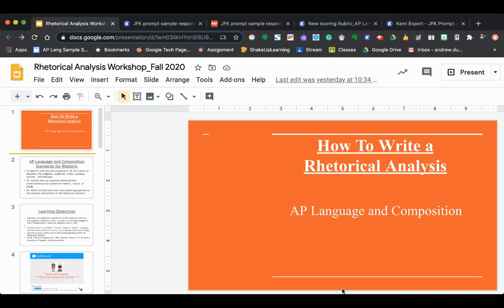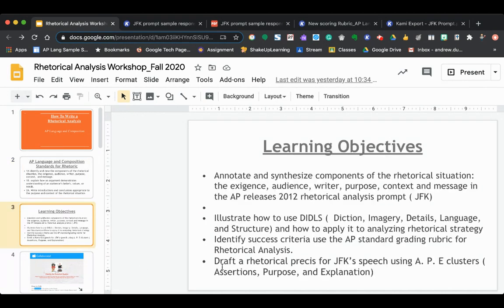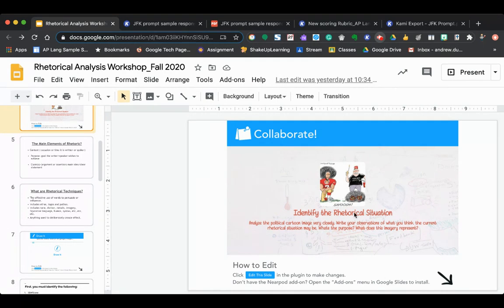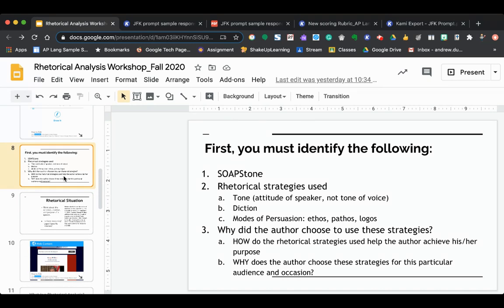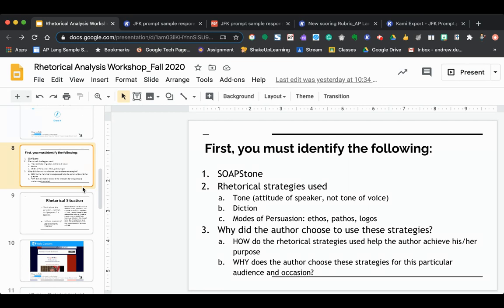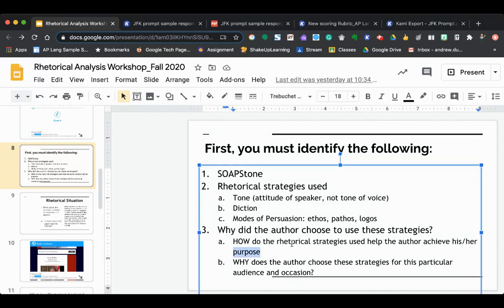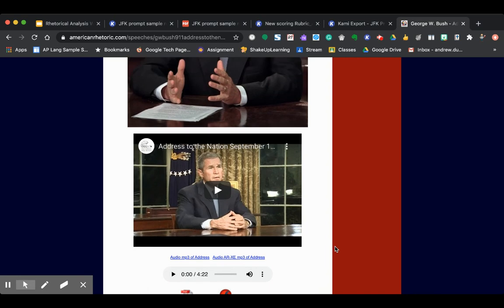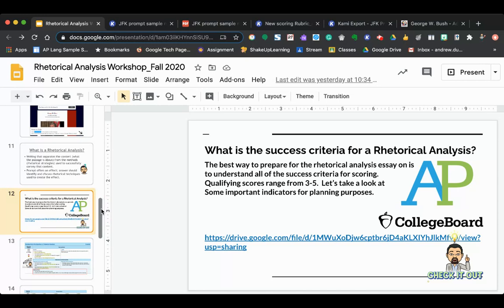Introduction to Rhetorical Analysis: Pt 1